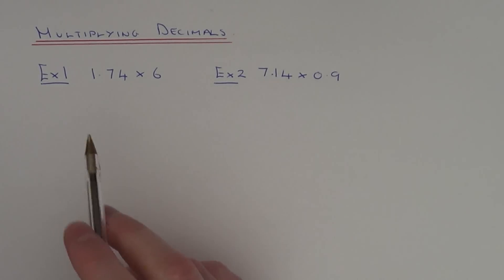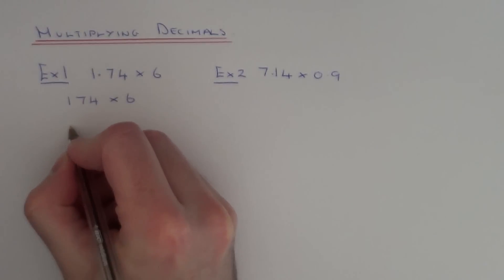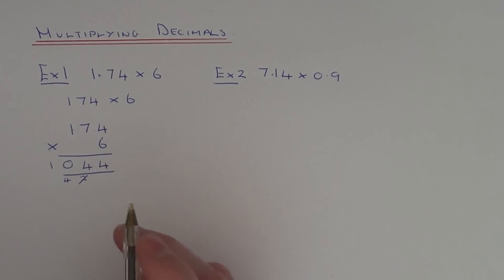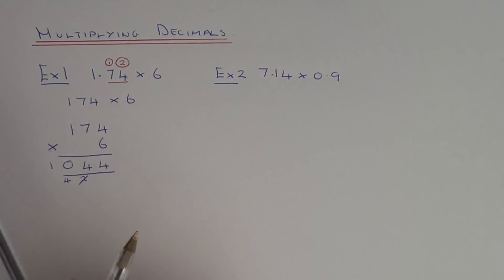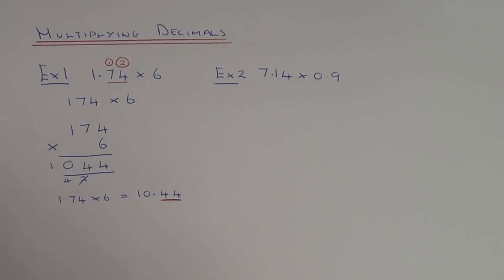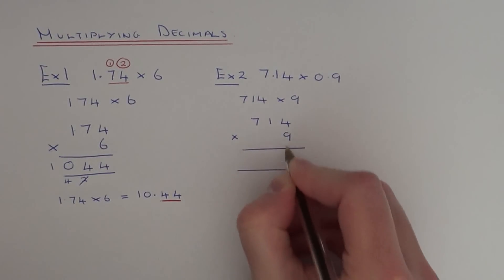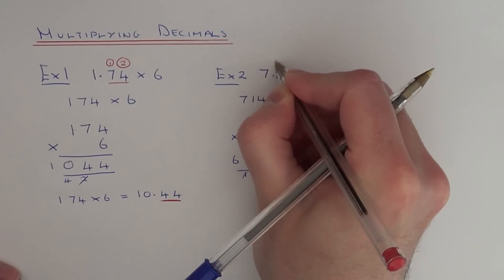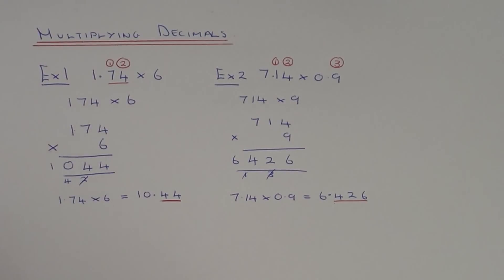A Quick And Easy Method For Multiplying Decimal Numbers.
The trick to multiplying numbers that contain decimals is to work out the multiplication without the decimal point and then insert it back in once you have your answer. To work out where you insert your decimal point count how many numbers you have after the decimals in your question, and you will have the same amount numbers after the decimal point in your answer.

So in example 1, you had to work out 1.74 multiplied by 6. First work out 174 multiplied by 6 which gives 1044. In the question there are 2 numbers after the decimal point so you will have 2 numbers after the decimal point in your answer. So the final answer is 10.44.

In example 2, you had to work out 7.14 multiplied by 0.9. First work out 714 multiplied by 9 which gives 6426. In the question there are 3 numbers after the decimal point (2 after 7.14 and 1 after 0.9) so you will have 3 numbers after the decimal point in your answer. So the final answer is 6.426.